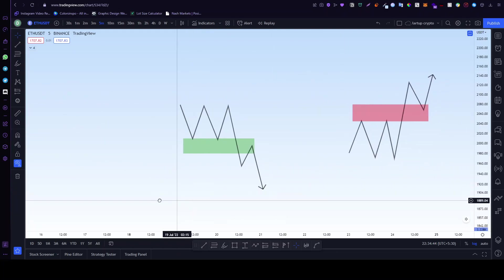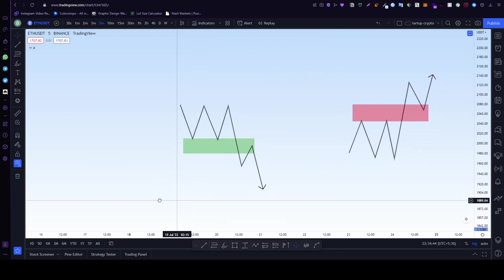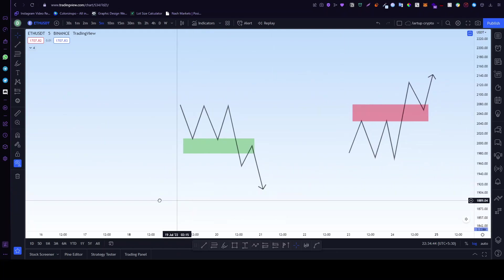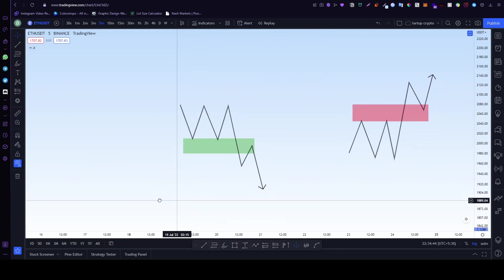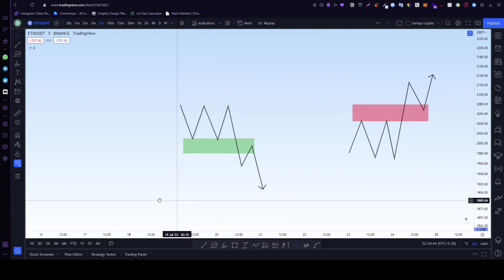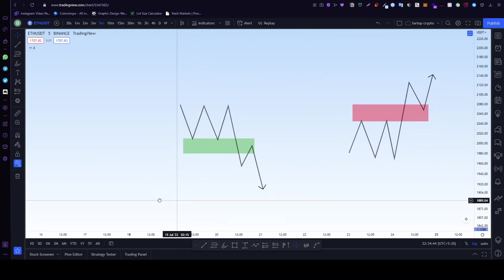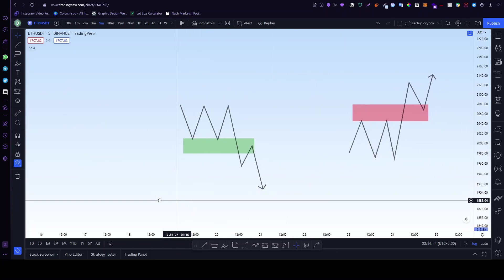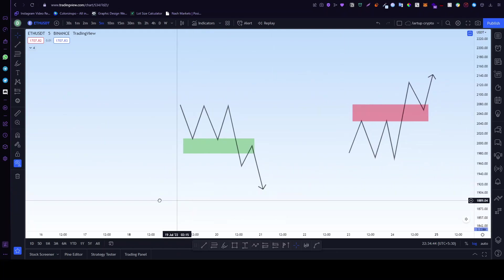20. Breakouts and breakdowns | PROFIT X | Smart Money Concept | 10xtrader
📌 Register forex account ✅
         FXTM ✅